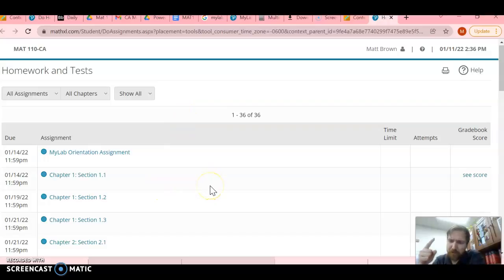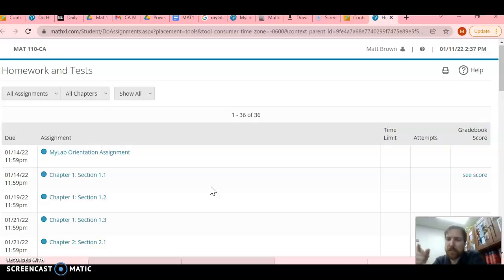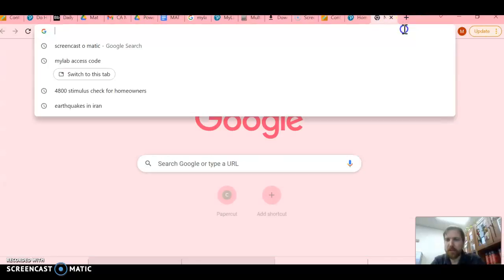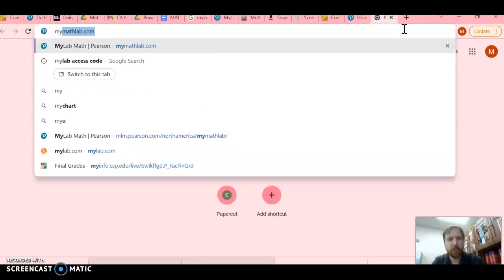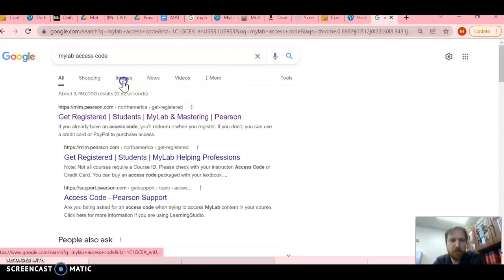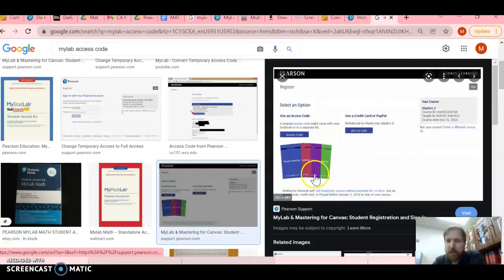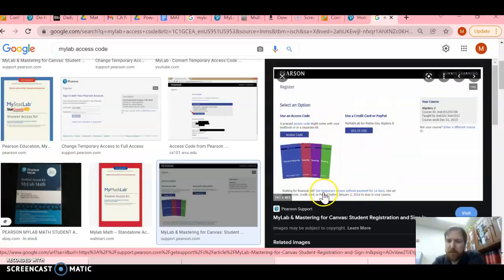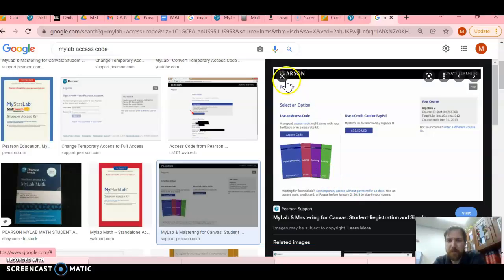MyLab Stats 110